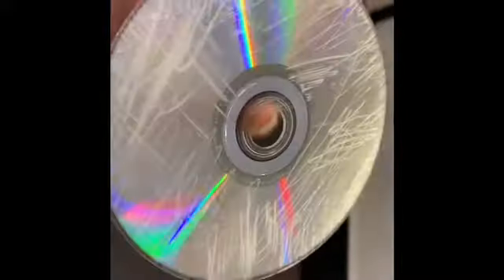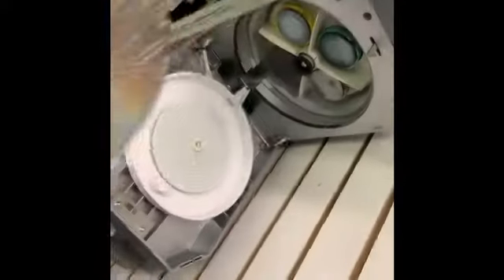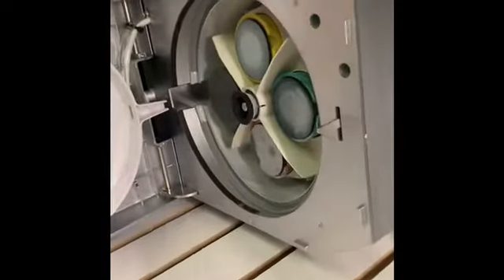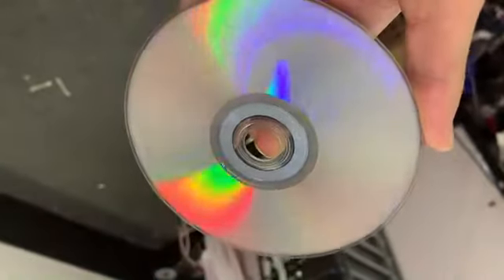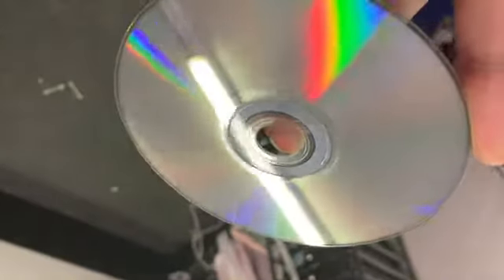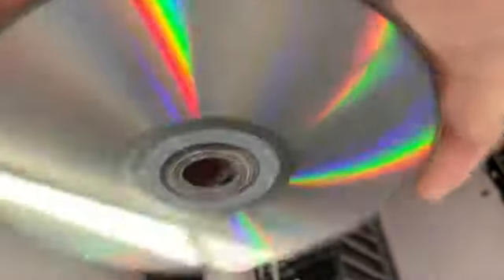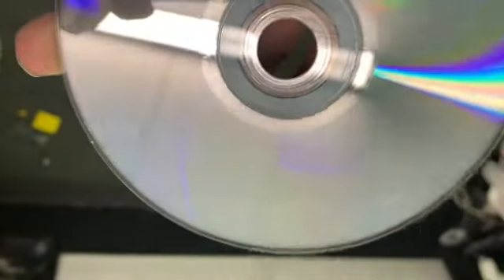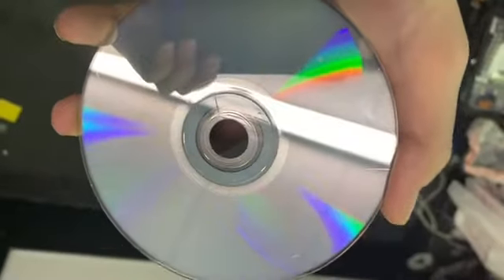Resurfacing A BADLY SCRATCHED Disc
Showing off my disc resurfacing machine and what it can do